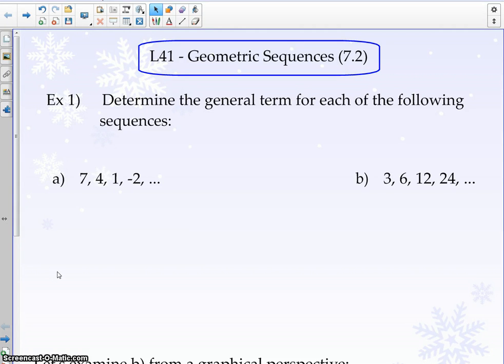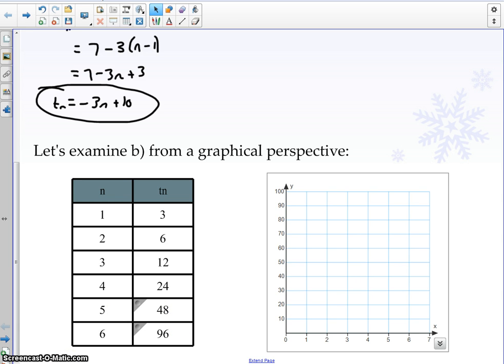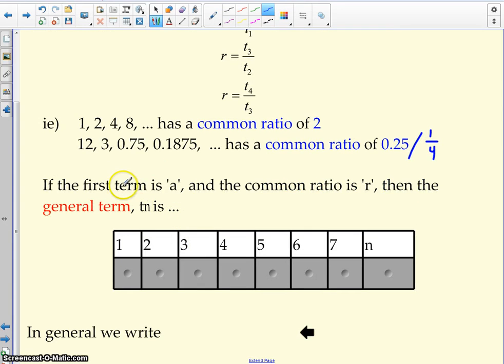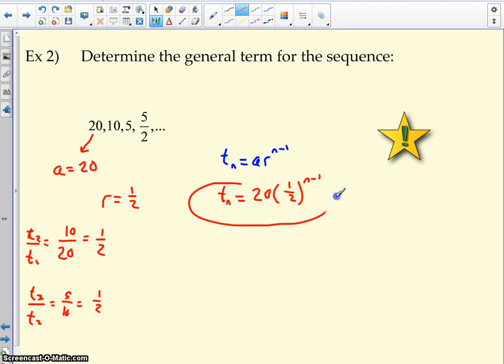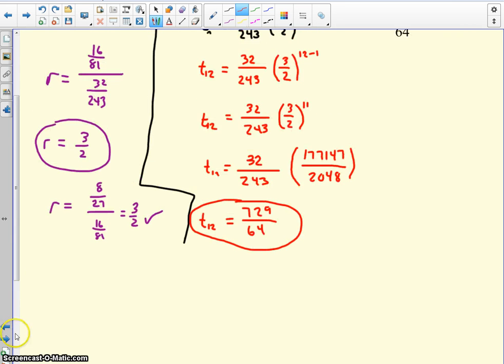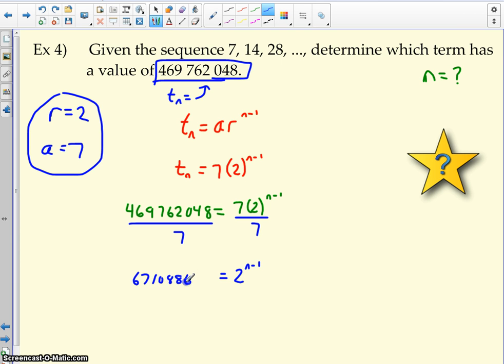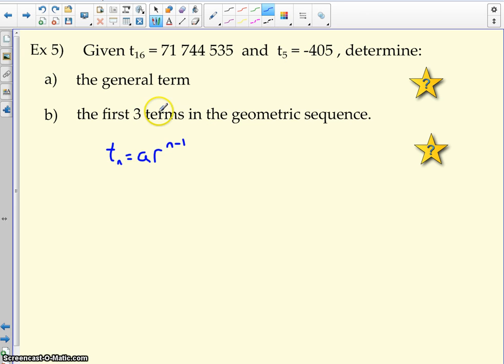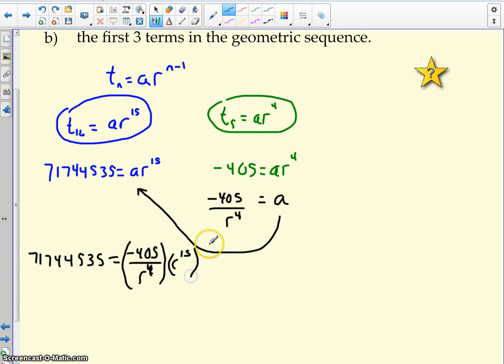3U - Lesson #41 - Geometric Sequences (Part 1)